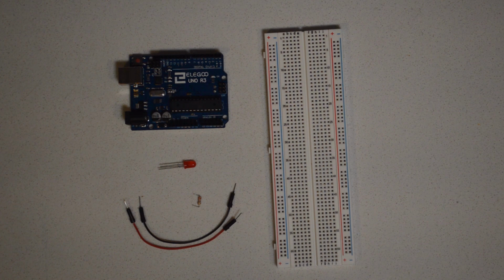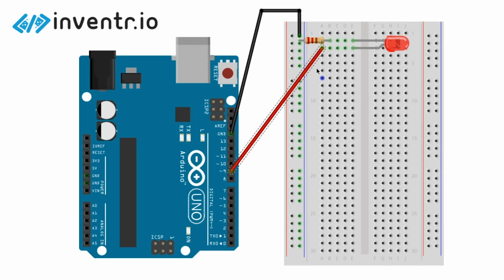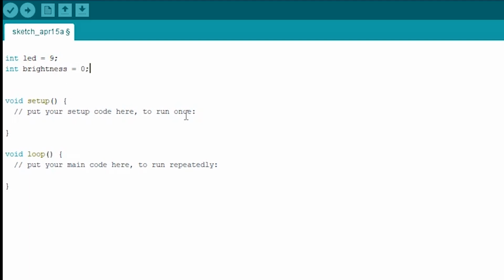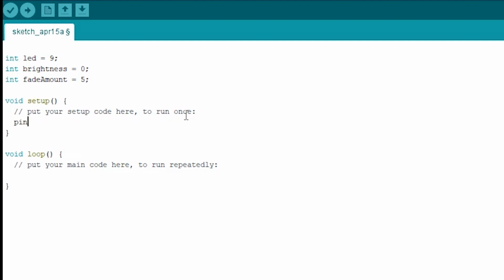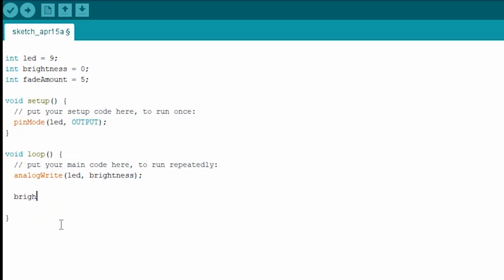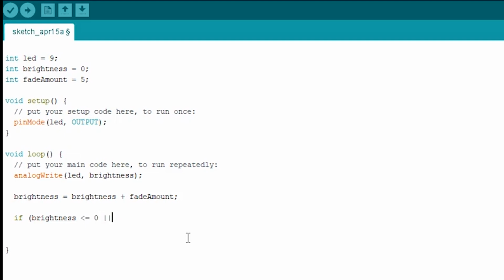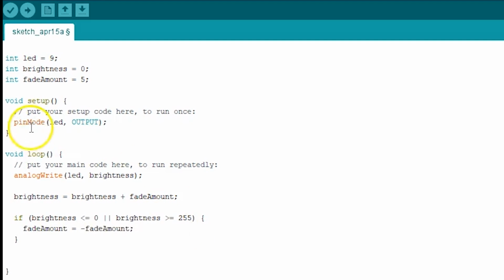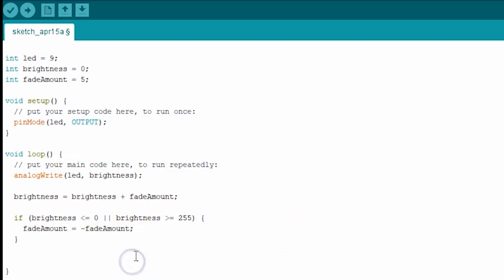Crafting Table Introduction Training 4